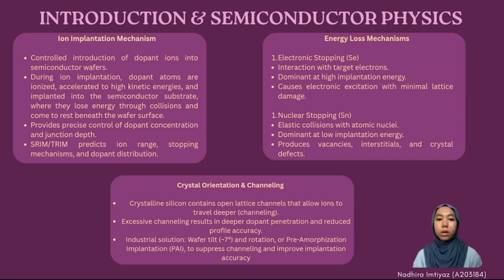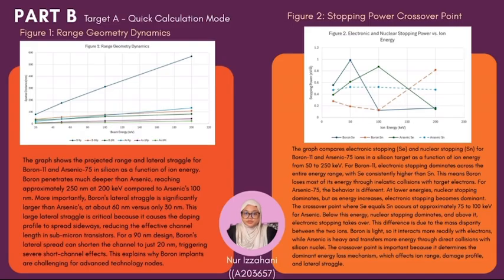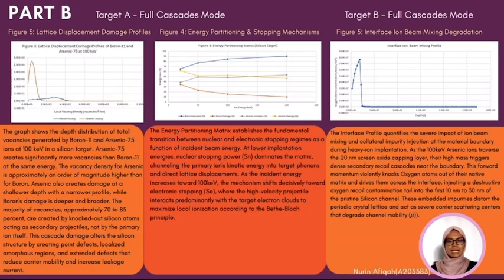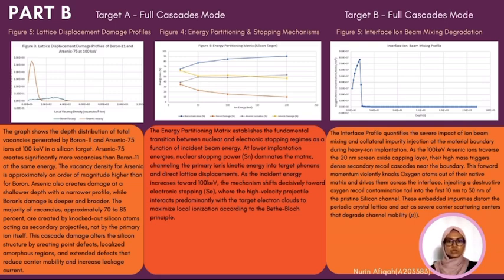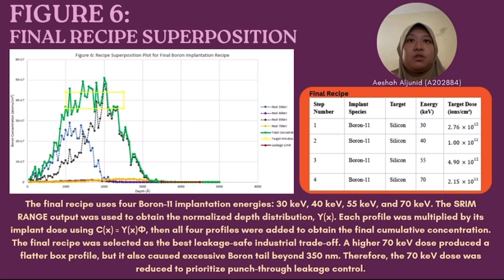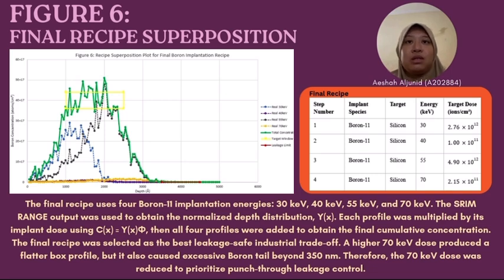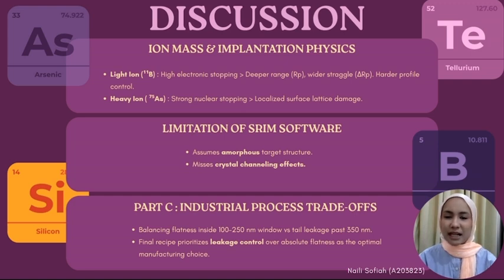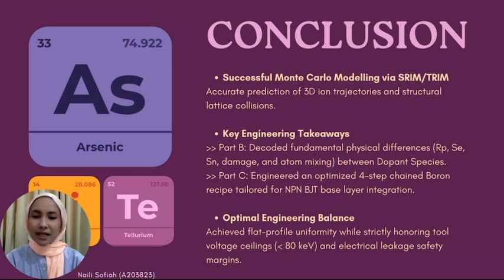KKEM3103: GROUP 1 (COMPUTATIONAL MODELLING AND DESIGN OPTIMIZATION OF ION IMPLANTATION PROCESS)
KKEM3103 INTEGRATED CIRCUIT MANUFACTURING TECHNOLOGY

TITLE : COMPUTATIONAL MODELLING AND DESIGN OPTIMIZATION OF ION IMPLANTATION PROCESS

Scenario: high-frequency npn bjt base layer engineering
total simulated ions : 1294

GROUP 1:
AESHAH ALJUNID BINTI AZMIL ALJUNID (A202884)
NADHIRA IMTIYAZ BINTI YUSOF (A203184)
NAILI SOFIAH HAZLAN BINTI ABDUL HAYY (A203283)
NURIN AFIQAH BINTI MOHD RAZIP (A203383)
NUR IZZAHANI BINTI MOHD BAHRUDIN (A203657)